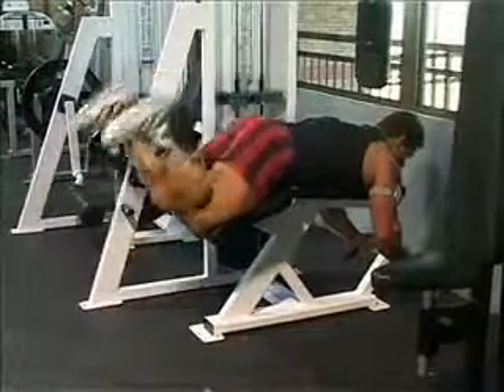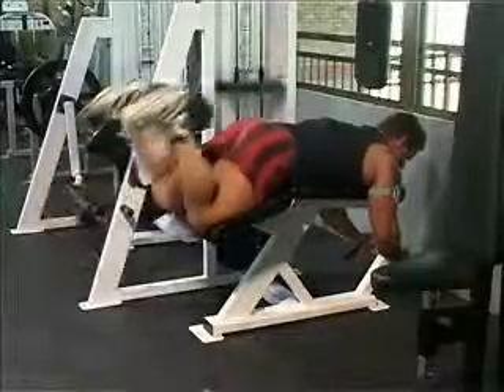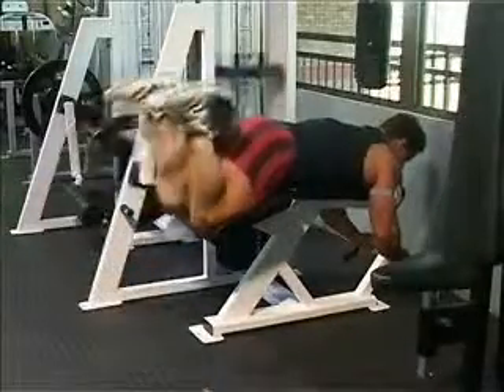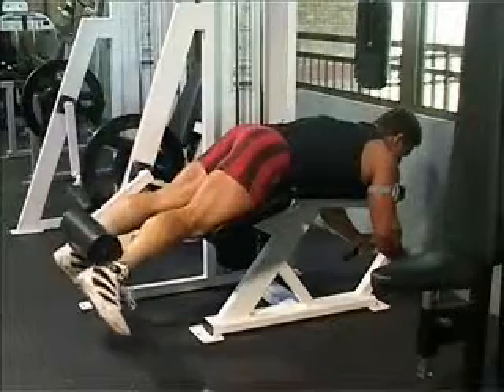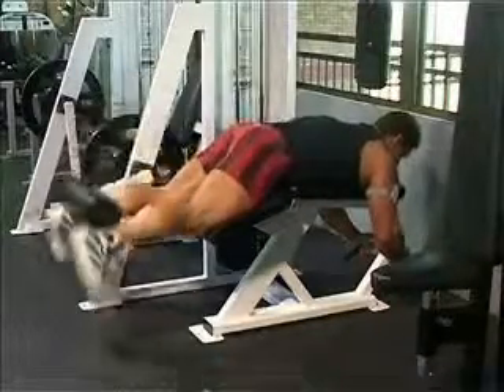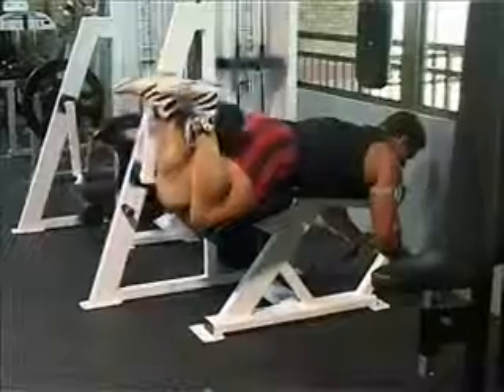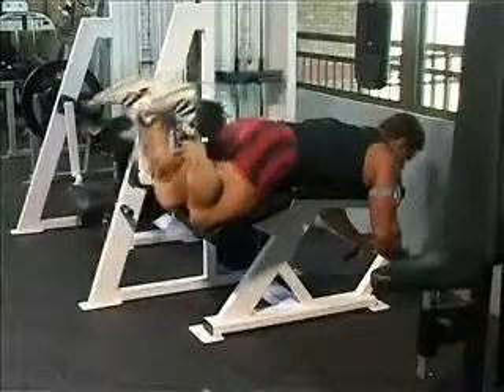Lying Leg Curls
Exercises for working the Legs